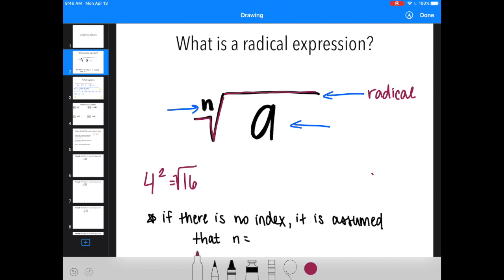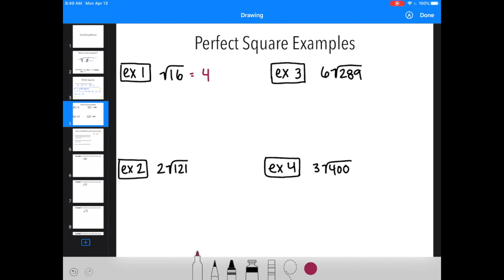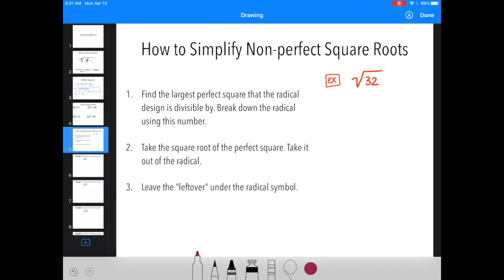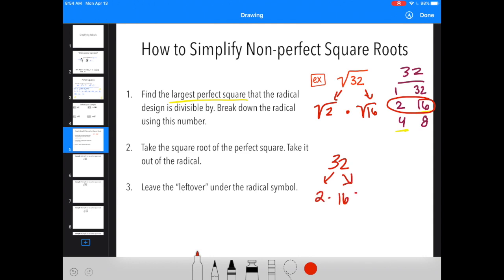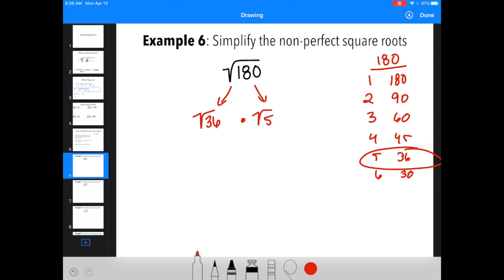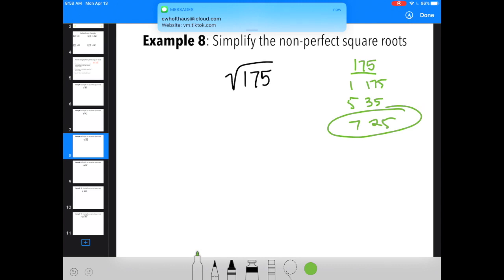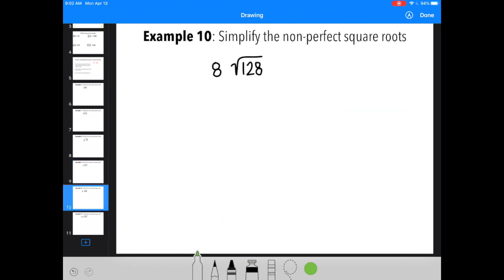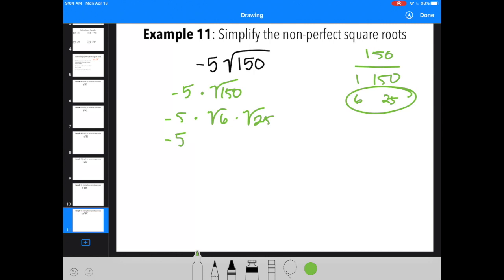Simplifying Radicals Part 1 Notes